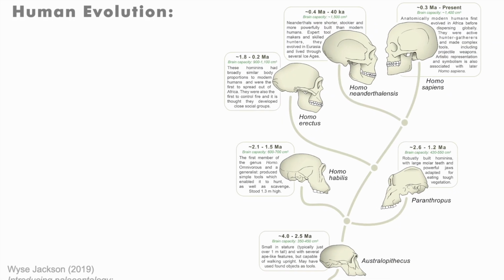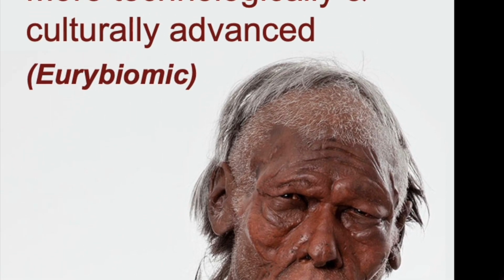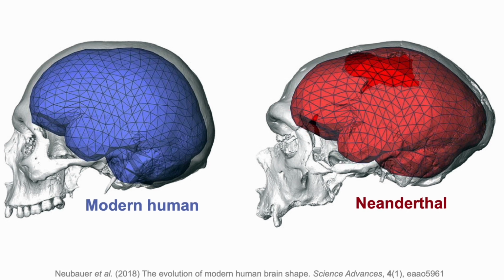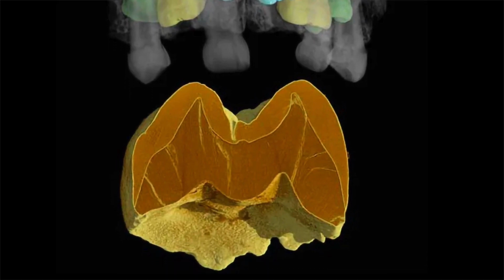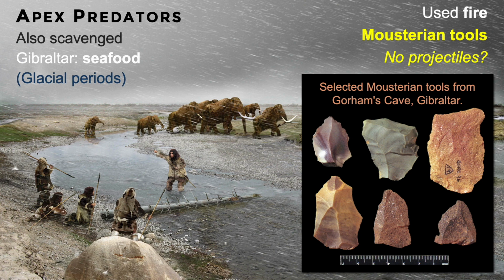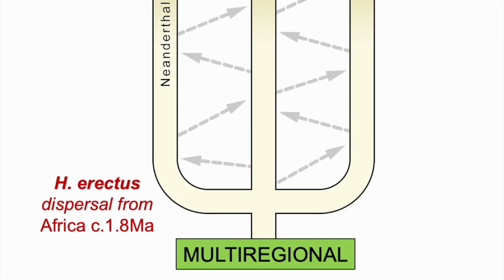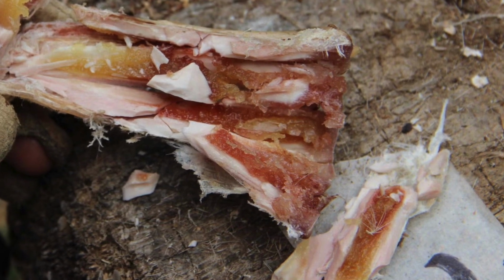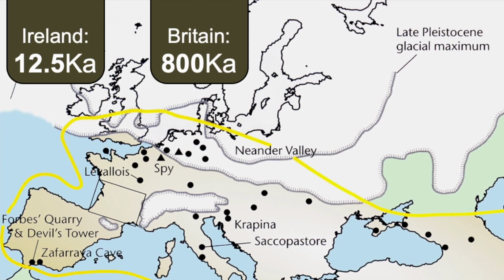HoL Theme 6 Mammalian Revolution part 4